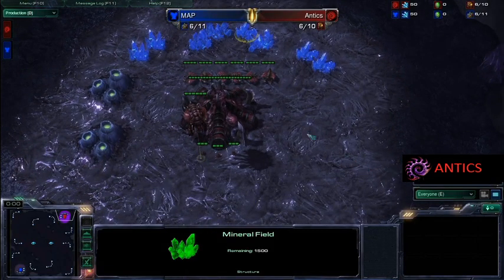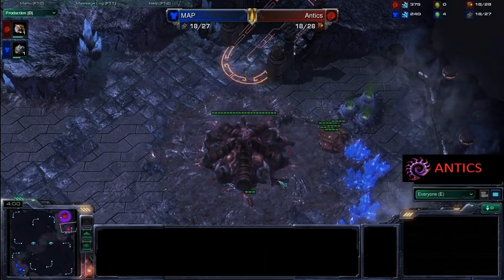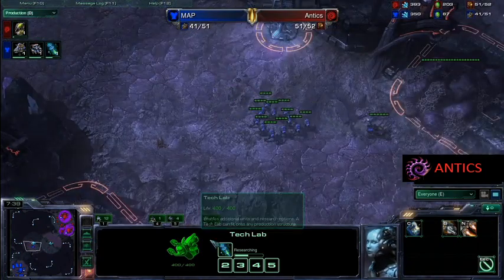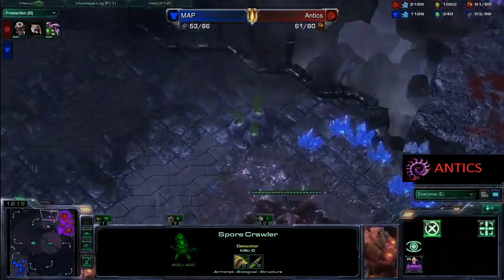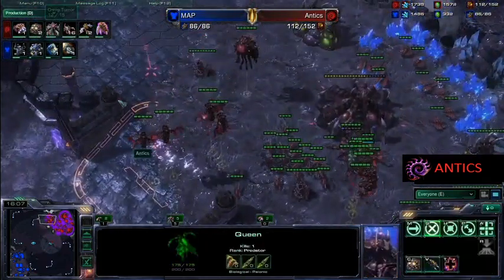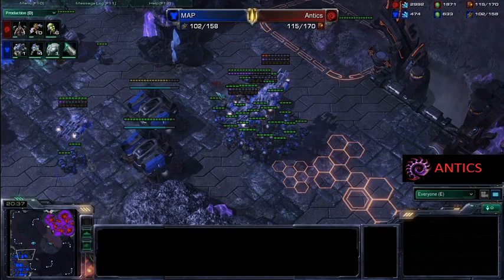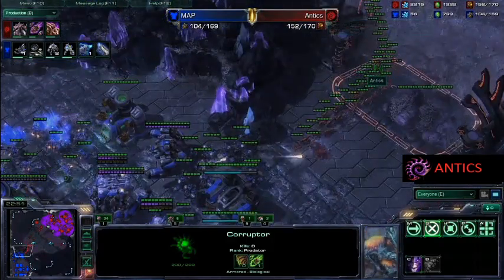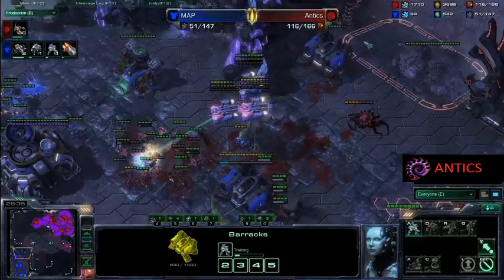SC2 Antics(Z) v Map(T) Ladder Match - Ling Bling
First Ladder Match after Tourny. Did a few matches this weekend Did not get any decent games that I could learn from. All the games I played where ZvT. And All where exactly the same outcome. Hoping to play a few games with some interesting strats to cast.